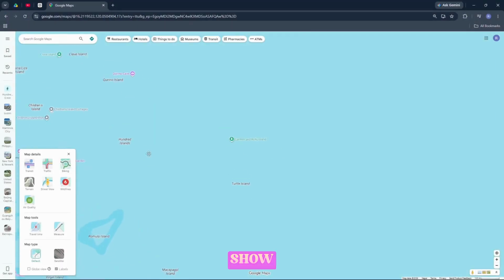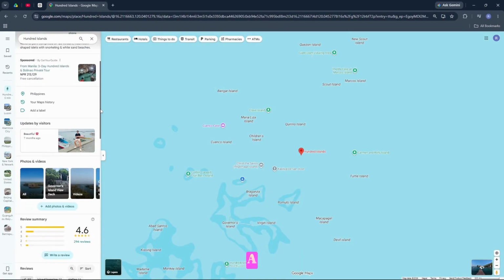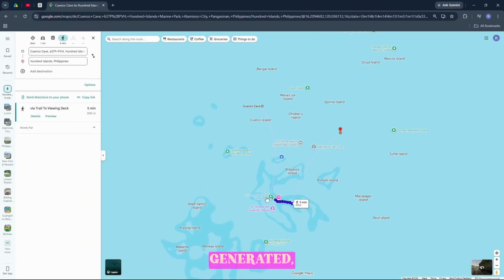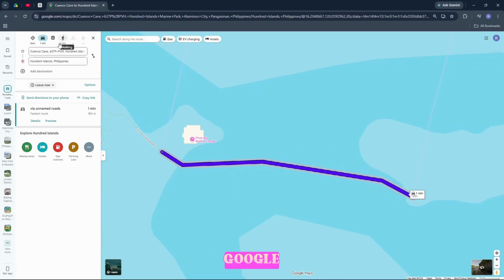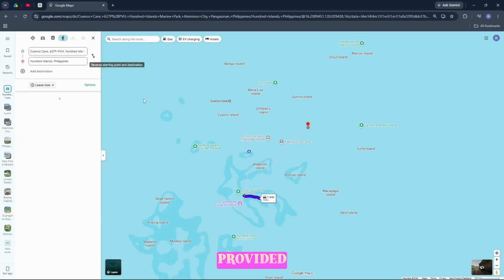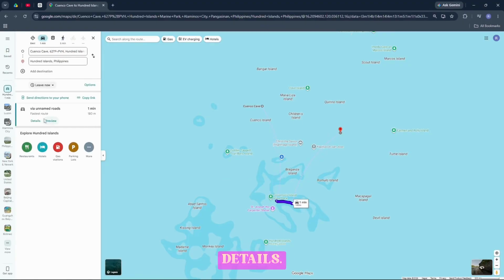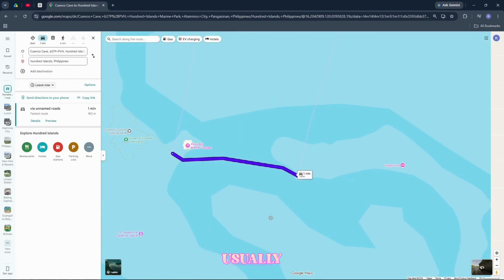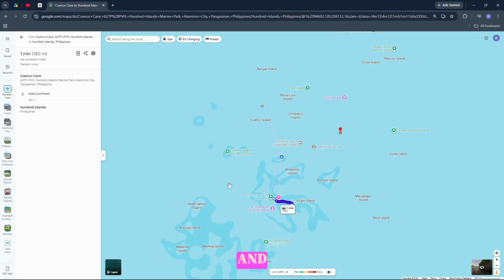How to Find Ferry Routes & Boat Schedules in Google Maps (2026) | Ferry Directions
Learn how to find ferry routes and boat schedules in Google Maps in 2026. This tutorial shows you how to find ferry routes, check available boat schedules, view departure times, and plan trips using Google Maps on your iPhone or Android device.

Follow these simple steps to find ferry transportation and check route details before your trip.

Quick Tip: Check the ferry route and departure schedule before leaving, as schedules can change depending on the day, season, weather, or local service.

Timestamps

0:00 – Introduction
0:10 – Open Google Maps
0:22 – Enter Your Destination
0:35 – Select Directions
0:49 – Choose Transit
1:03 – Find Ferry Routes
1:18 – Check Boat Schedules
1:35 – Review Ferry Details
1:45 – Final Check